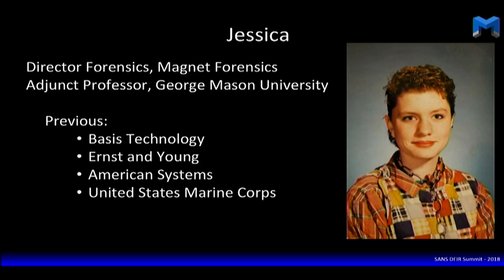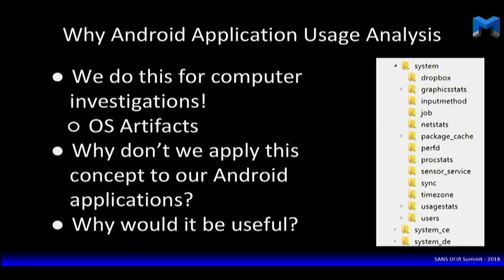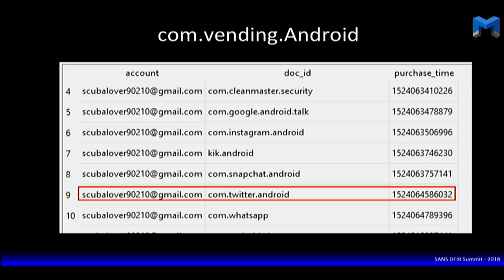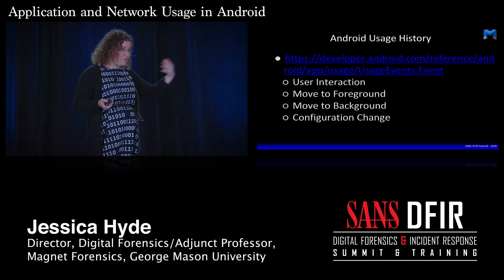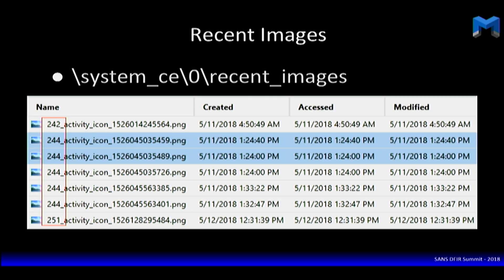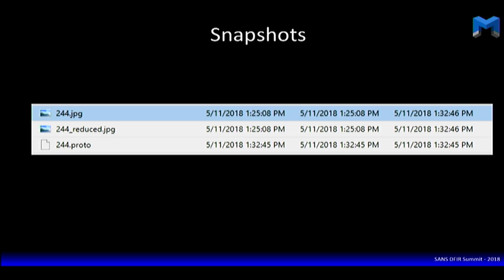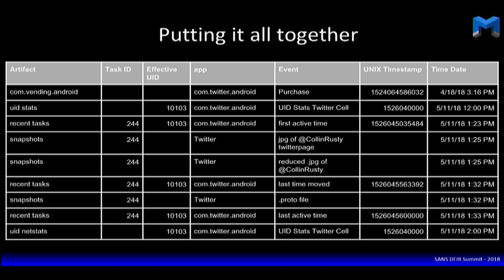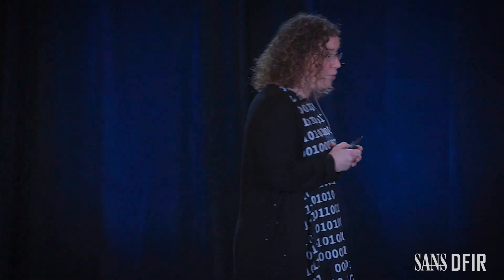Every Step You Take: Application and Network Usage in Android - SANS DFIR Summit 2018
Every step you take, every move you make, your device and the network are watching you! We will explore artifacts that demonstrate applications and network usage and how those data points can be used to track activity by a mobile device down to (at times) the millisecond. Our research and presentation will demonstrate and show practical ways to correlate data from the device with network data from a mobile device in order to tell the full story of what happens. The presentation will include case studies, and we’ll also debut scripts that can be used to help you utilize these skills on your cases.

Jessica Hyde (@B1N2H3X) Director, Digital Forensics/Adjunct Professor, Magnet Forensics,